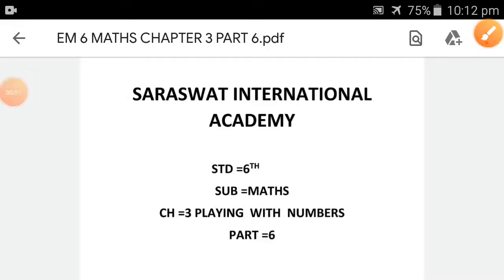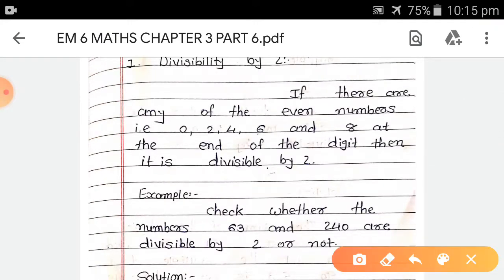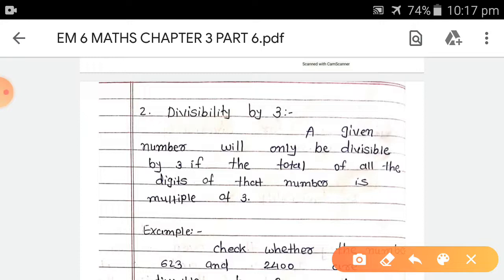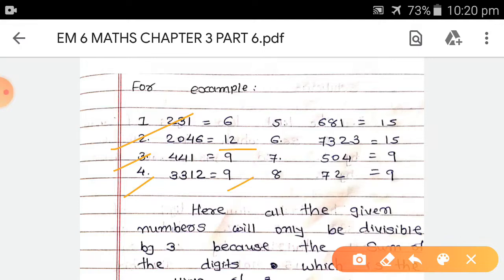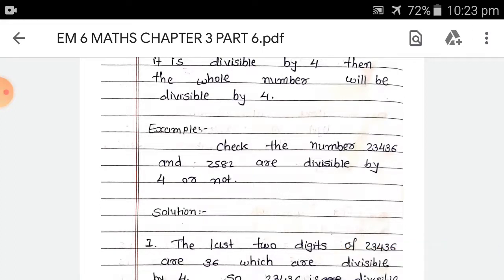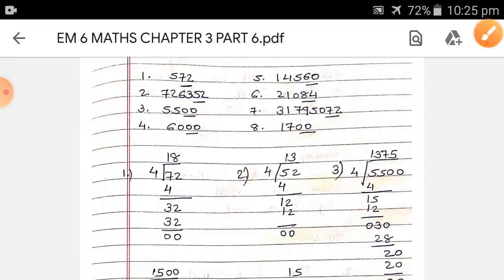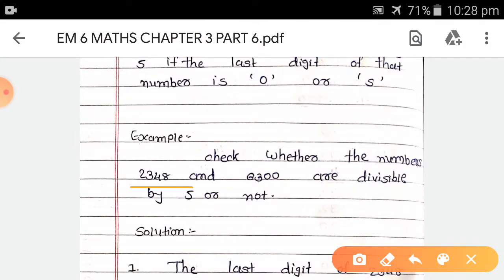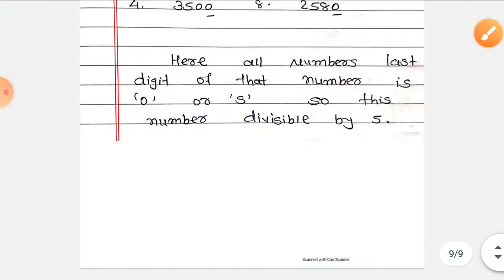EM 6 MATHS CHAPTER 3 PART 6